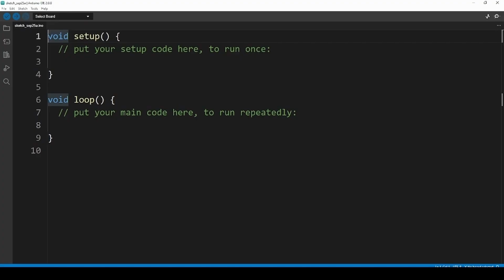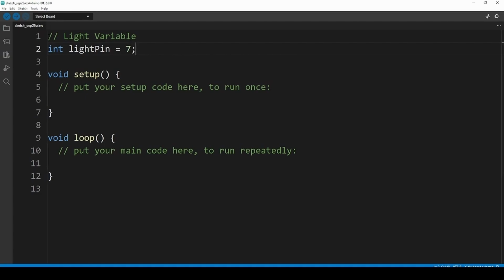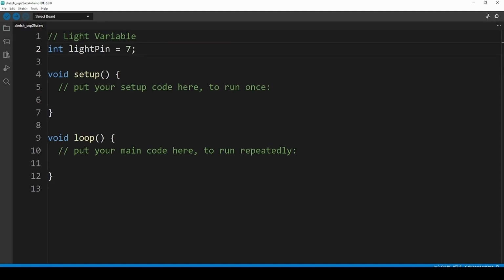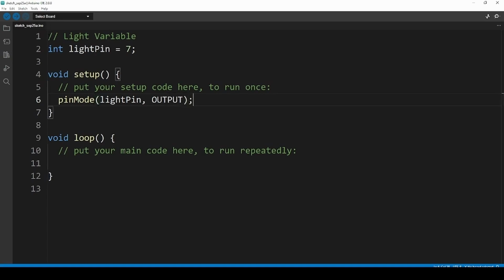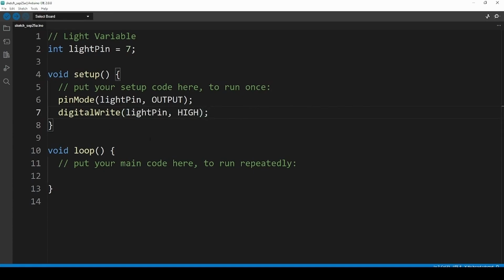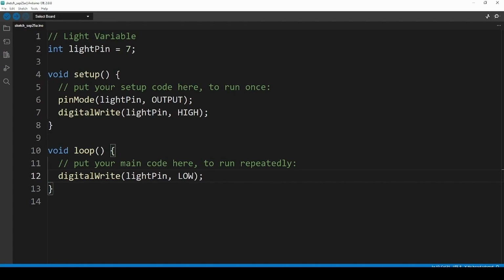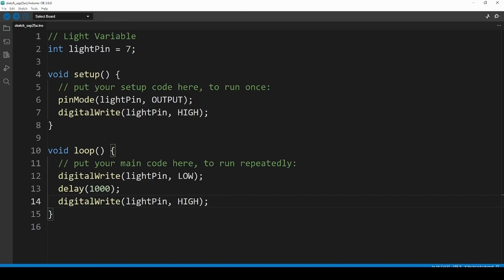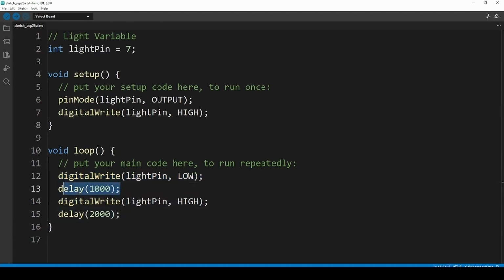Arduino 101 Program a LED